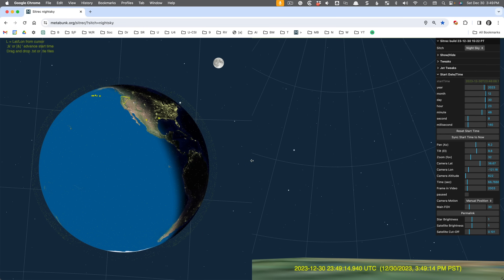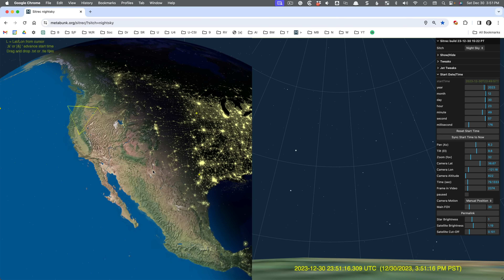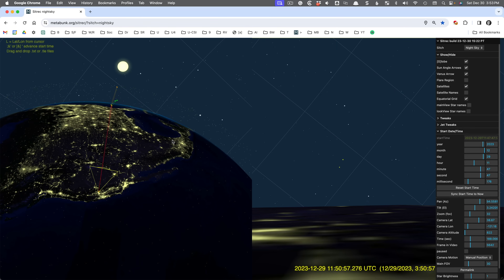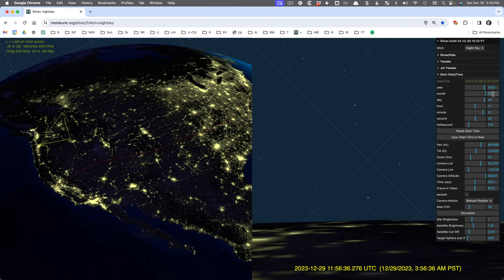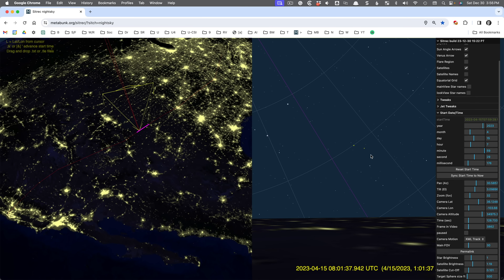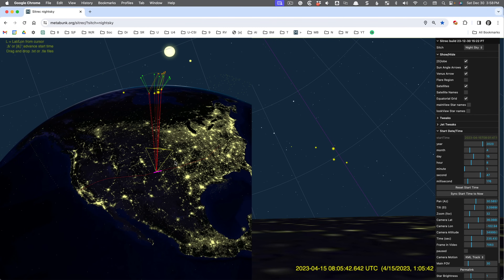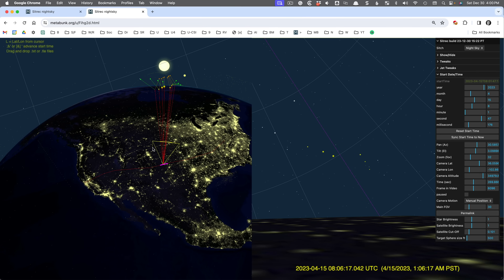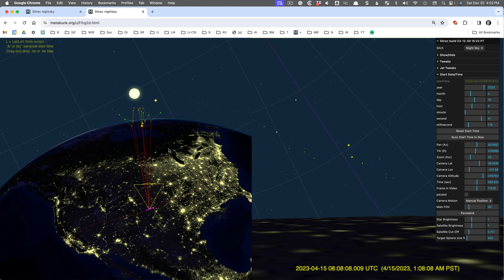How to Solve Starlink UFOs with Sitrec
Pilots have been seeing Starlink flares and sometimes mistaking them of UFOs.

Here, I demonstrate a tool I've been working on that lets you see what Starlink flares (reflection of sunlight from over the horizon) are happening from a particular location or a particular plane's route.